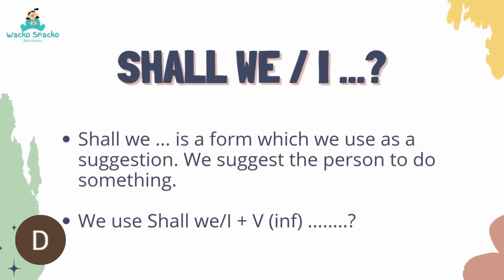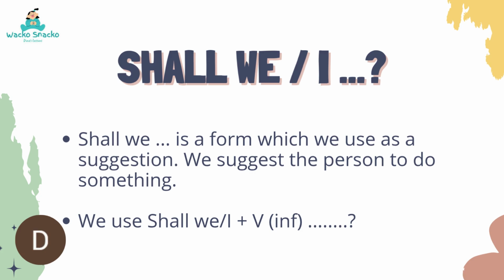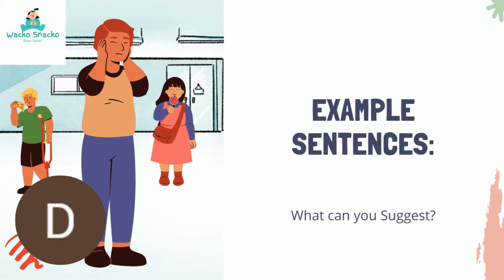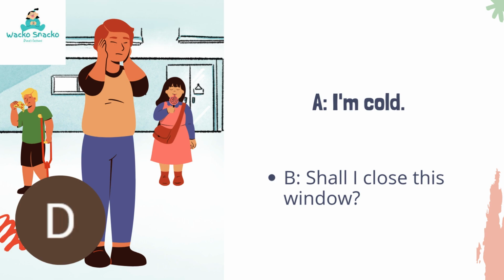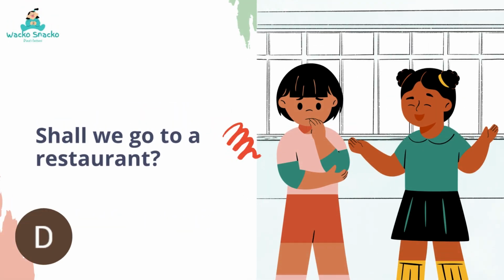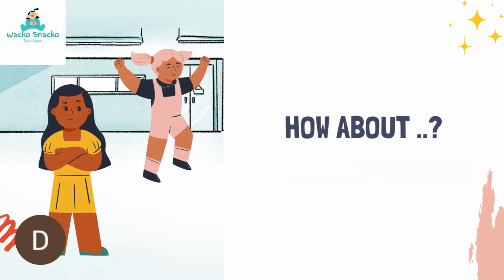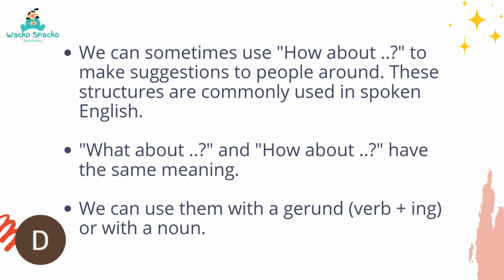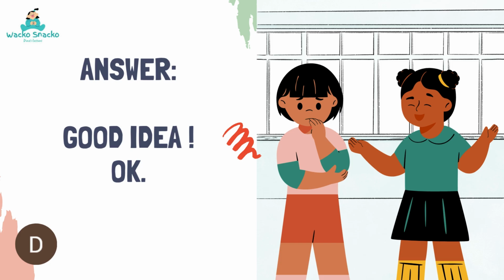🎬 Learn How to Make Suggestions in English!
In this short video, you’ll learn how to use:
✅ Shall we…?
✅ What about…?
✅ How about…?

These phrases help you give suggestions and sound more natural when speaking English. 🌟

It’s quick, easy, and fun — perfect for English learners of all levels! 💬